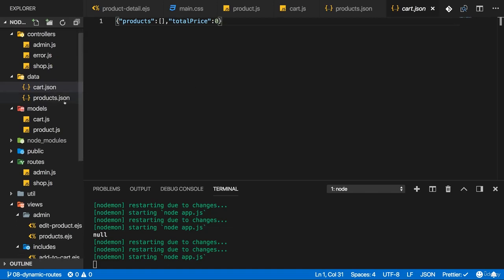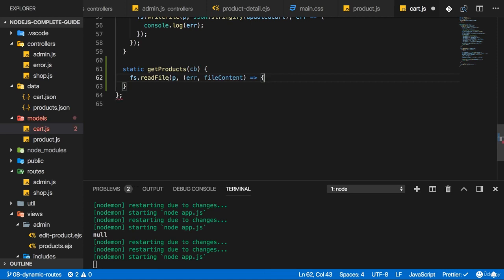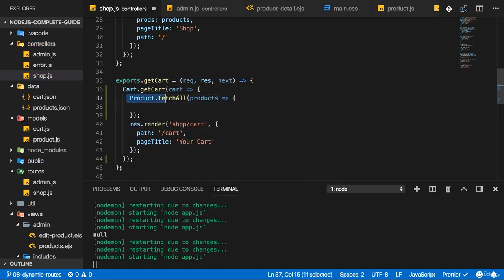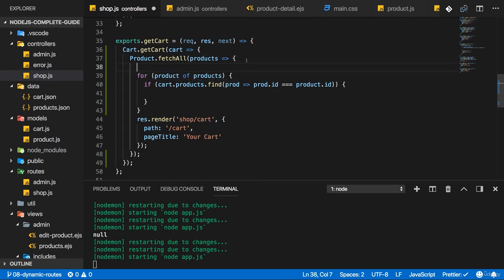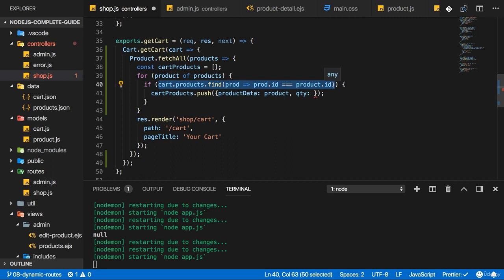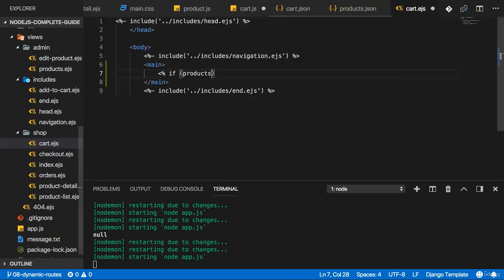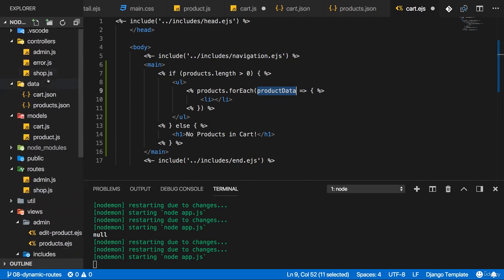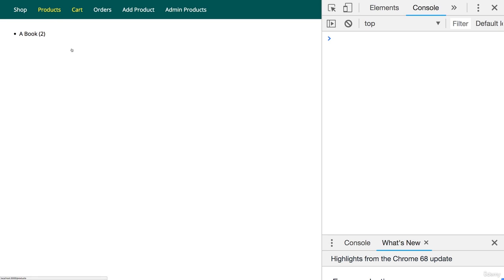Display Cart Items Shop App/Web NodeJS | The Complete Guide MVC, REST APIs, GraphQL, Deno